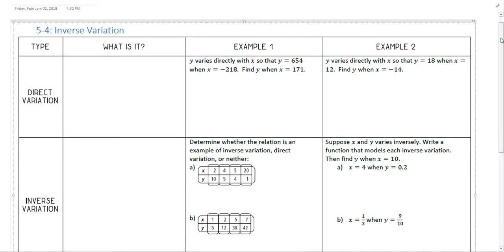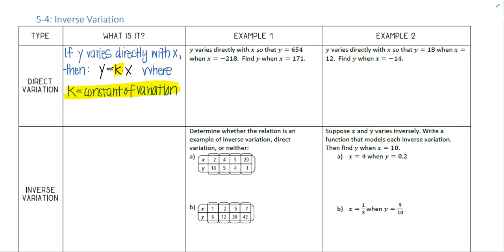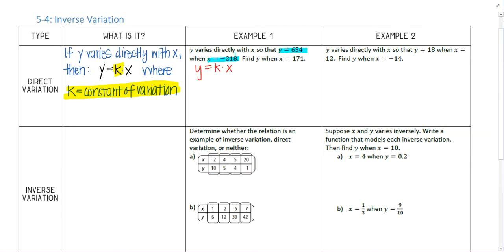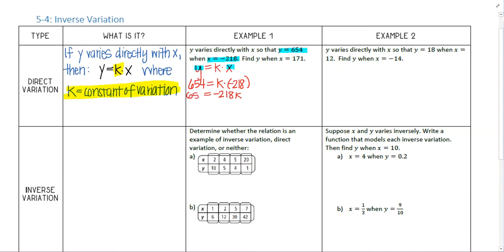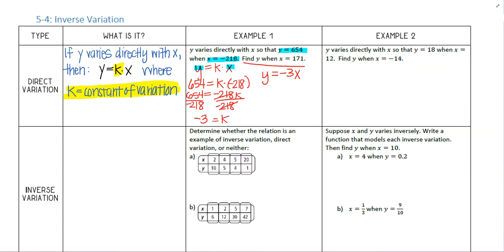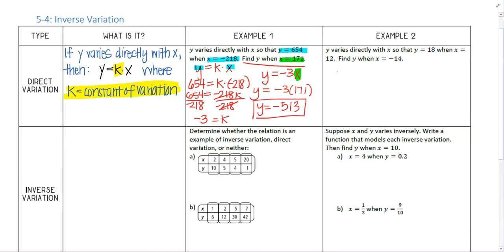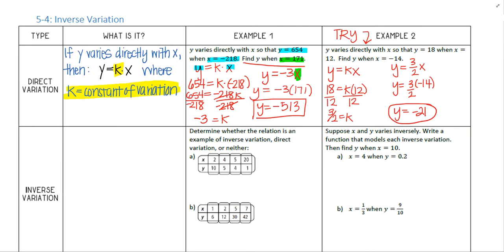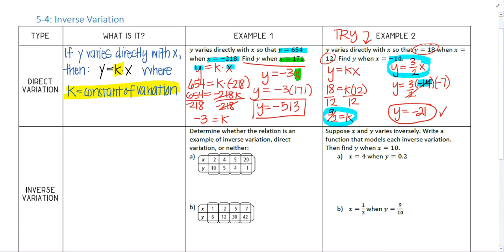5-4: Inverse Varation Part 1 - Direct Variation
5-4: Inverse Varation Part 1 - Direct Variation